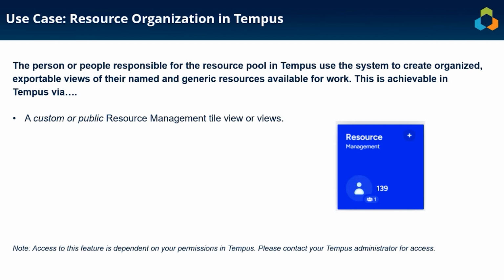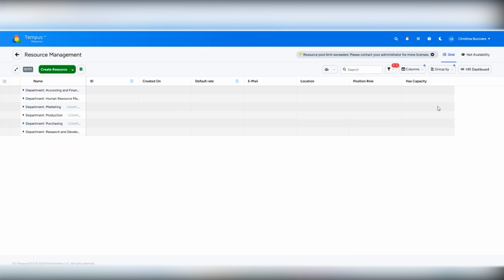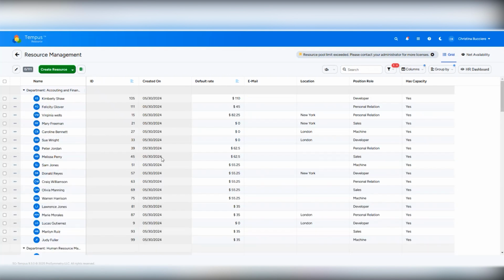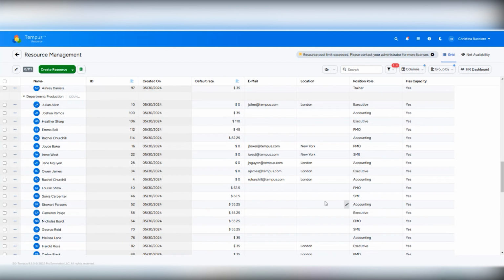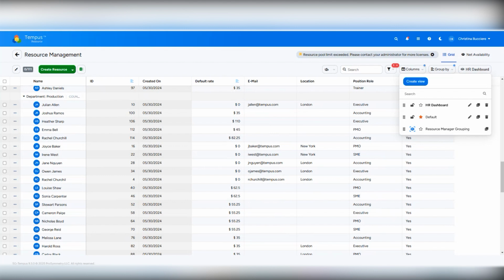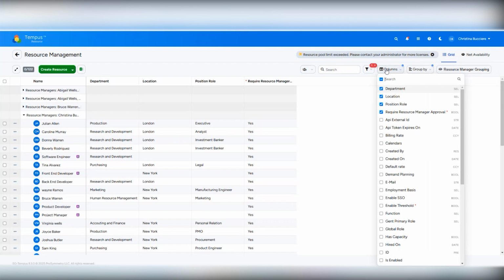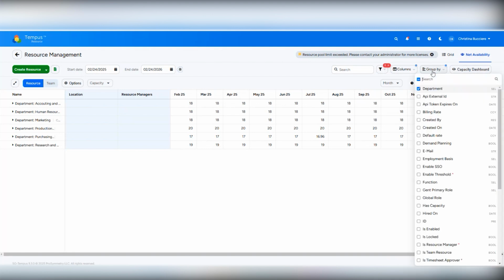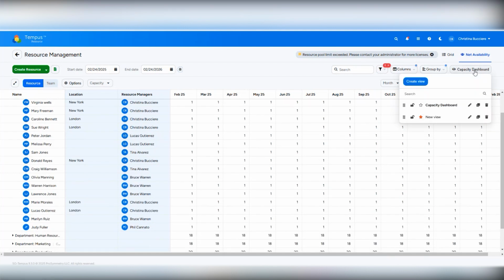Use Case: Resource Organization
See how Tempus helps you organize, track, and export resource data efficiently. Christina from ProSymmetry shows how to use custom and public views to manage your organization’s resource pool, from department structure to availability tracking.

You’ll learn how to:
• Create exportable dashboards for HR and resource management
• Group resources by department or manager
• Display key details like email, role, and approval status
• Use Net Availability views to monitor capacity and workload balance

Gain full visibility into your people and resources with Tempus Resource Management.